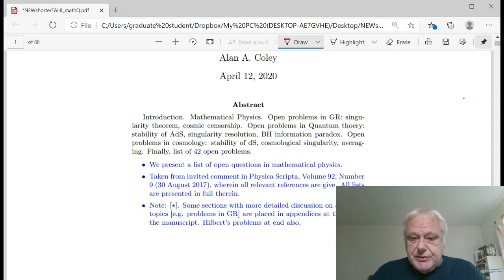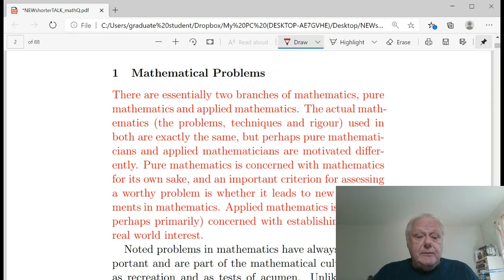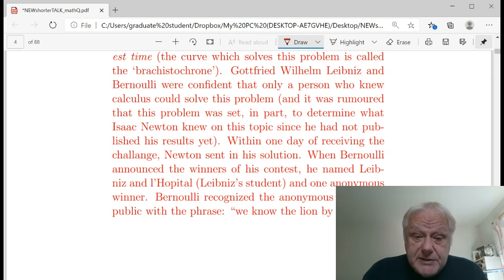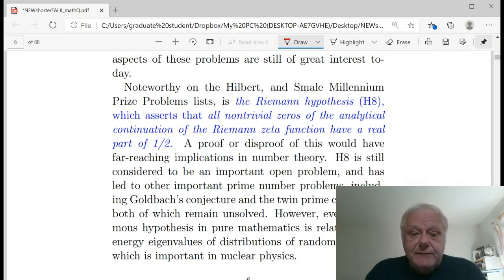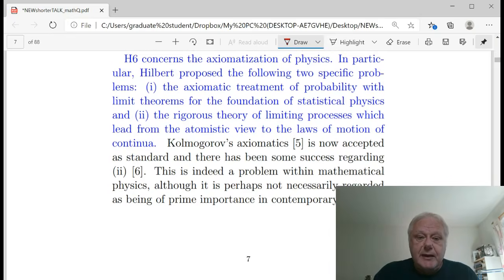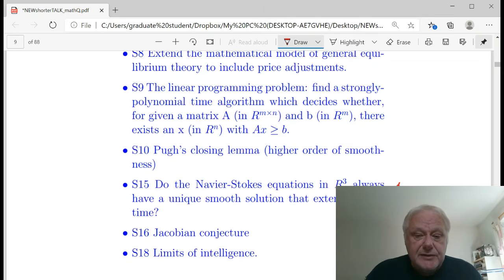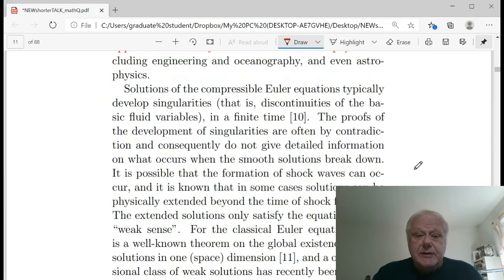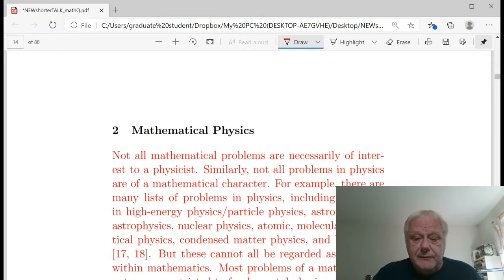Part 1 of 5: Open Problems in Mathematical Physics